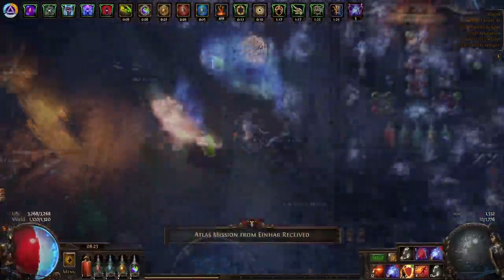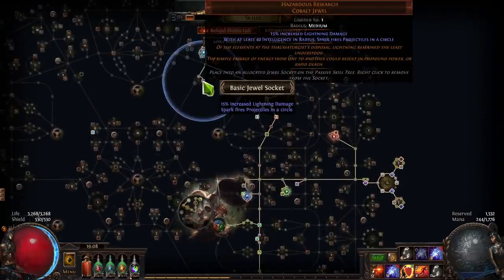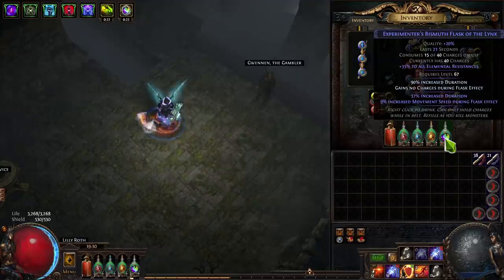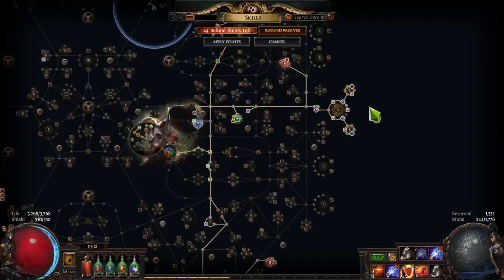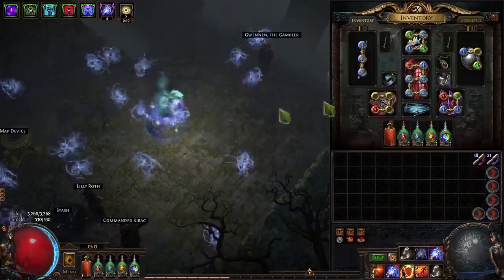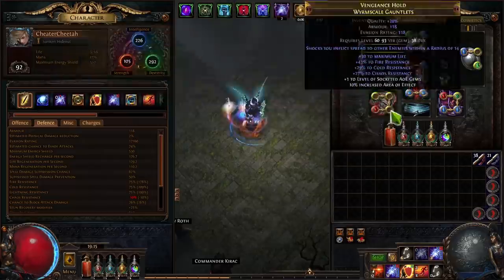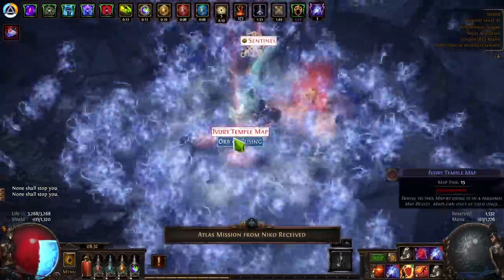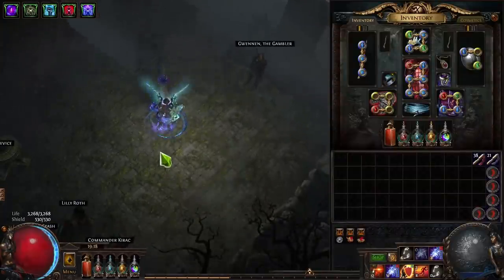[POE 3.17] Breaking The Sound Barrier With The Fastest Mapping Build In Archnemesis League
The fastest build in Path of Exile - Archnemesis league, clearing maps in less than 1 minute. LUL Autobomber who? No Headhunter Required.